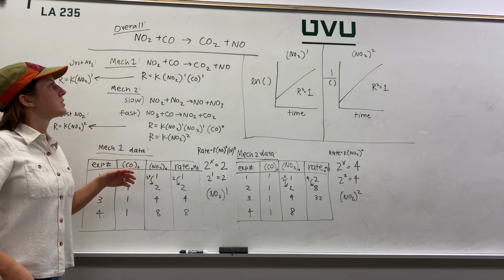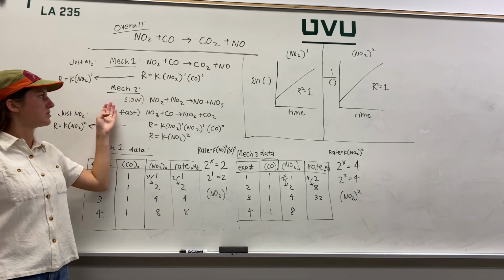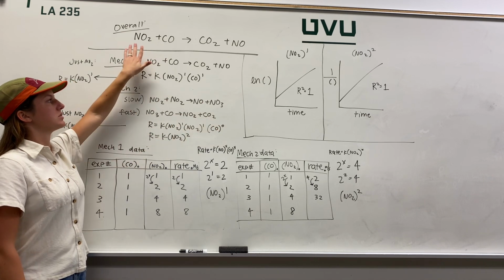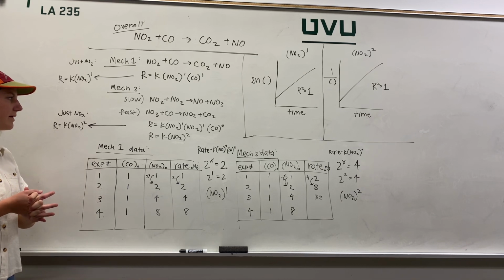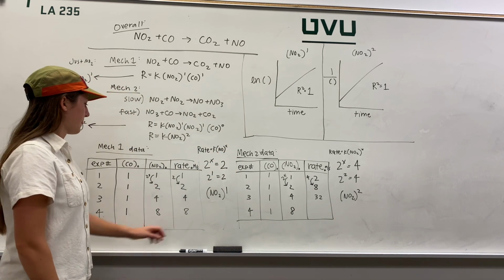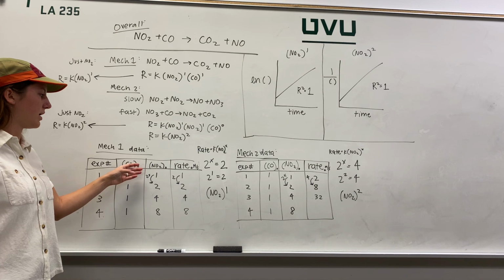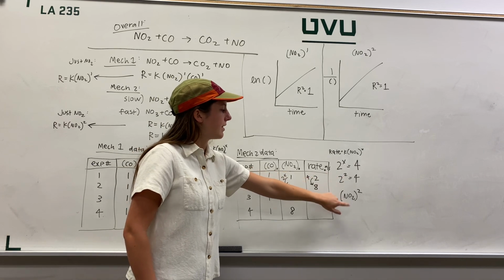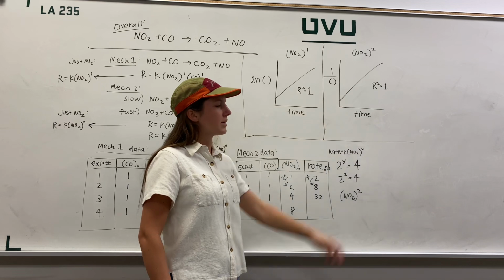Ch. 12 vid assignment 1